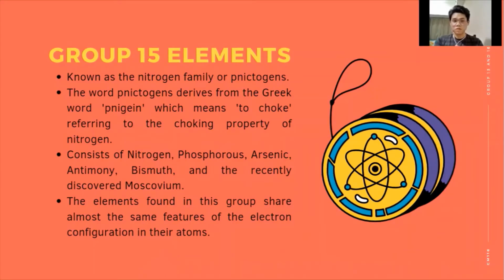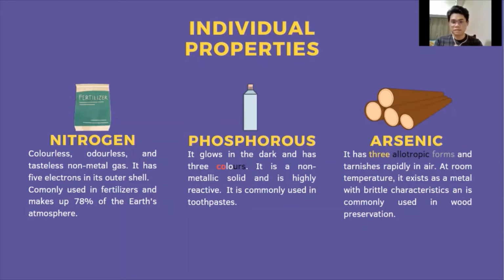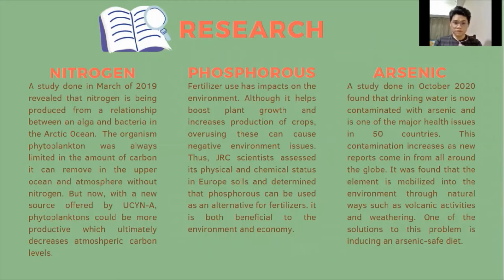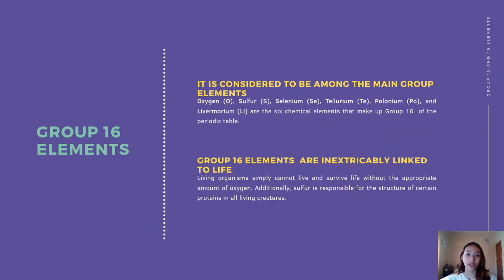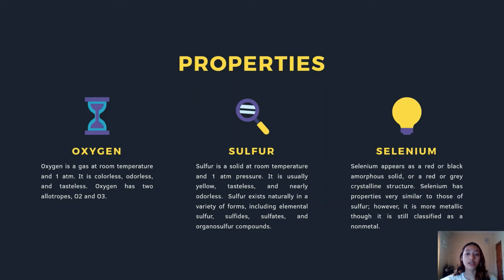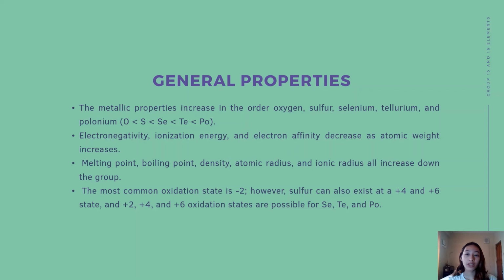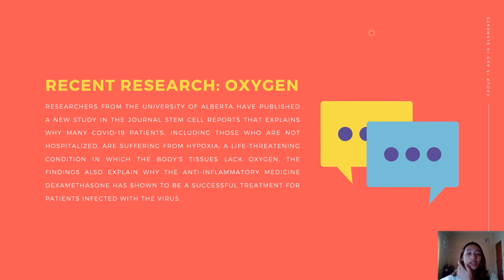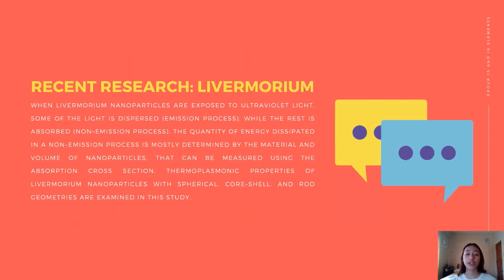CM116 VIDEO LECTURE MARTINEZ & RAMIS